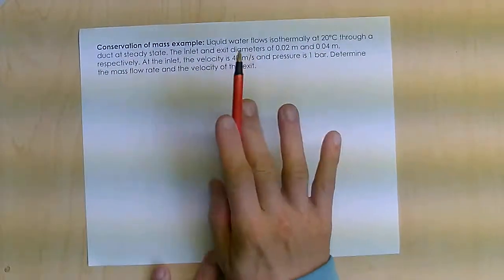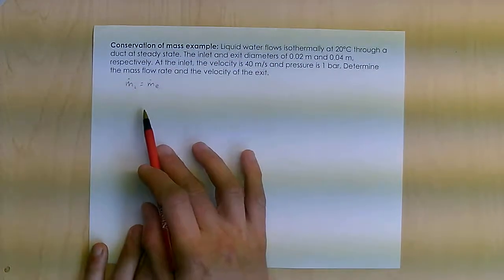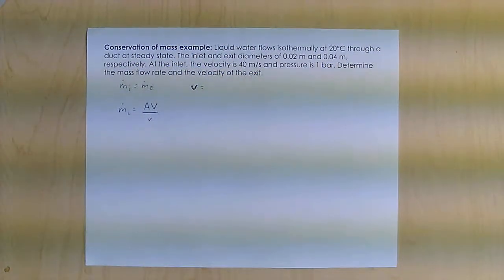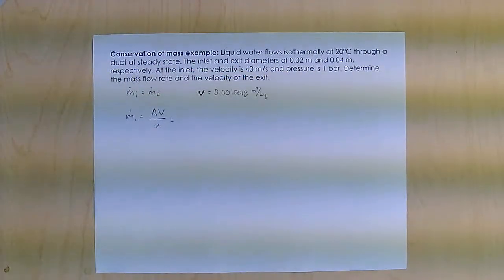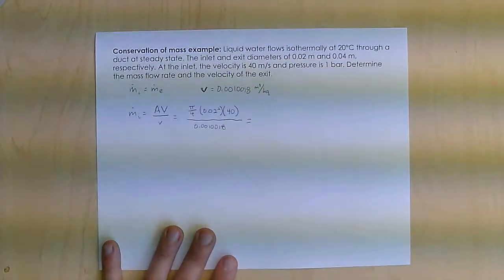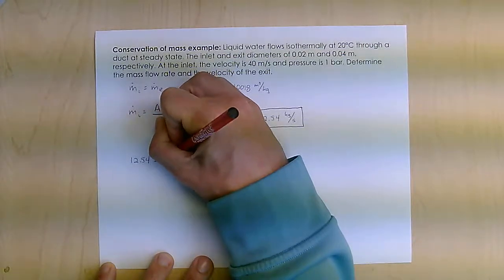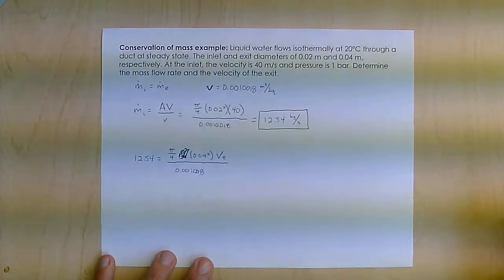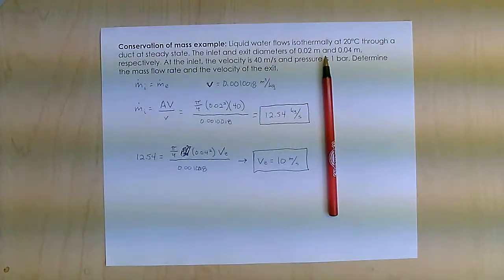Thermodynamics Example 11b: Conservation of Mass